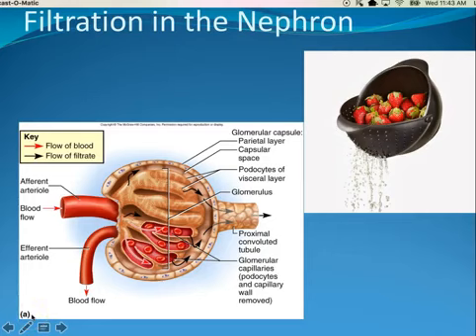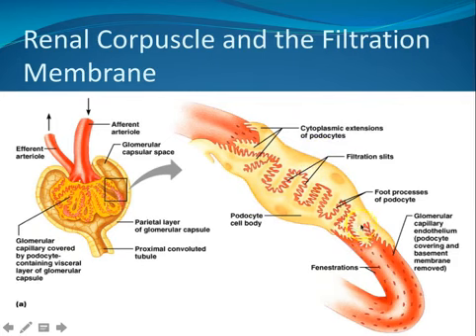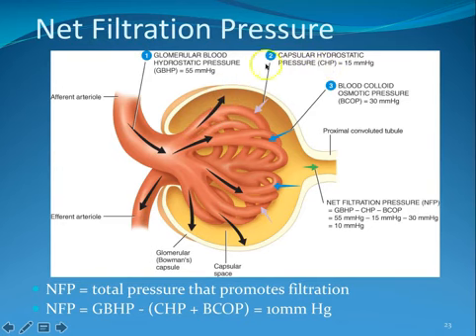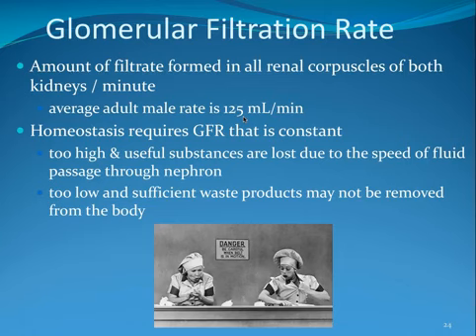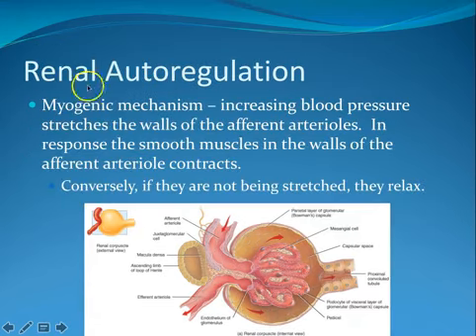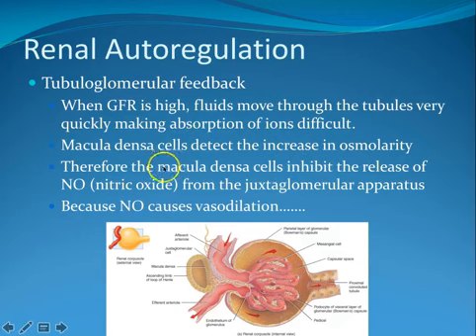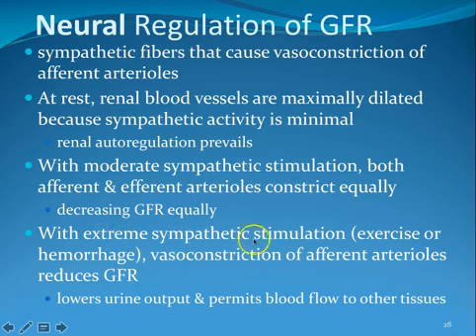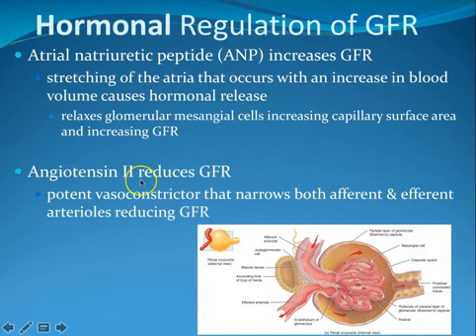Urinary System Part 3